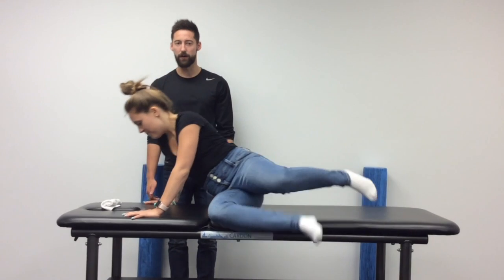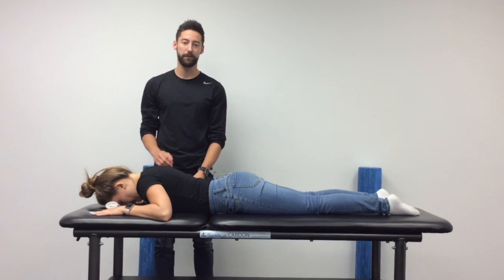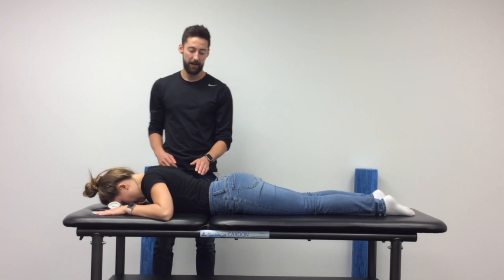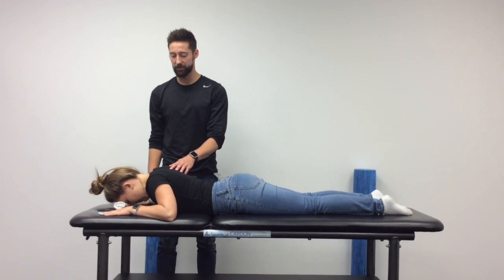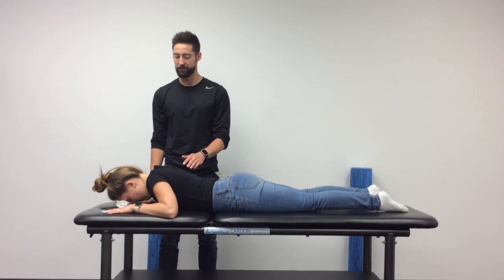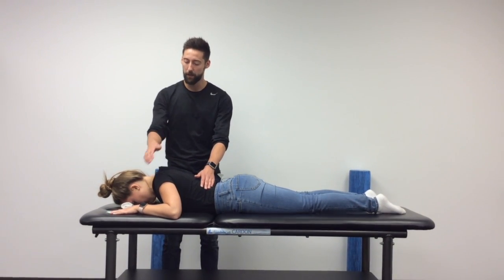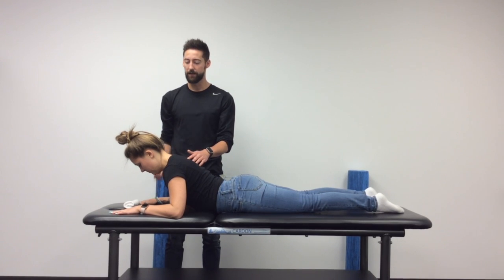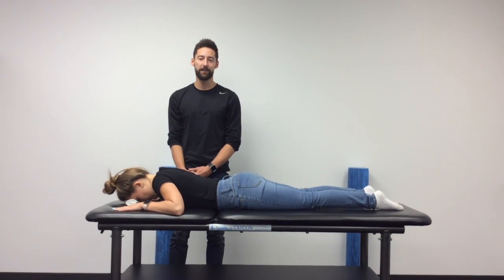#7 - Mobilization: Middle Back Sphinx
This exercise is used to improve thoracic spine mobility by extending through the mid back. This exercise can help to reduce neck and back pain associated with poor posture. To perform this exercise start by laying facedown on a flat surface with arms in line with arms overhead resting on the floor To begin the movement pinch your shoulder blades (scapula) together and press your shoulders down (scapular depression). Once the shoulders are set apply gentle pressure through your hands, elbows and forearms so that your upper body rises off the surface. Remember to keep your head and neck in a neutral position. You should feel your muscles contracting between your shoulder blades and in your lower back, with a stretching feeling in your abdomen. Hold each contracted position for 3-5 second and repeat for 10 repetitions or as recommended by your healthcare provider.